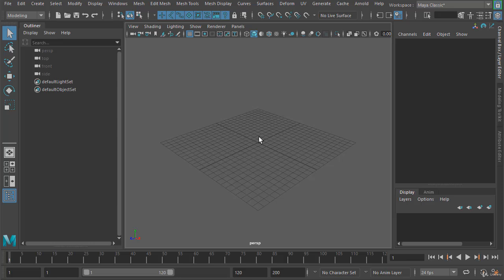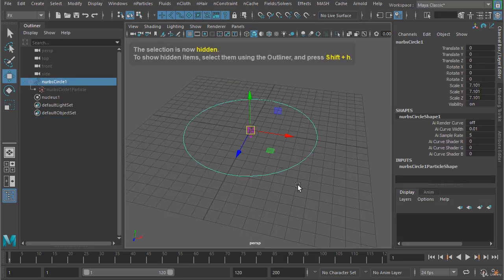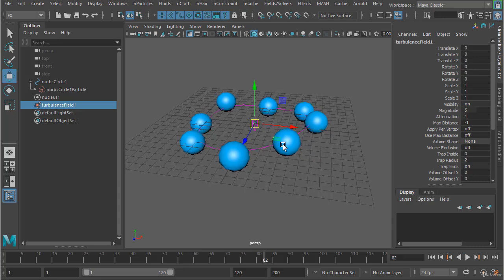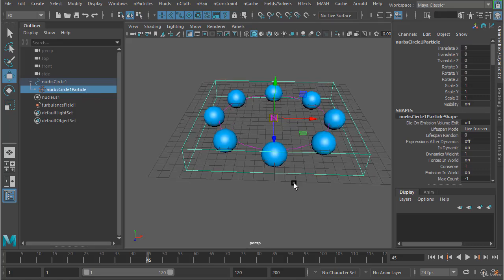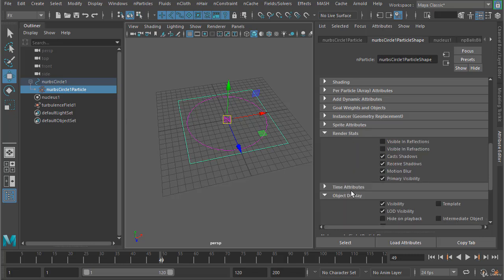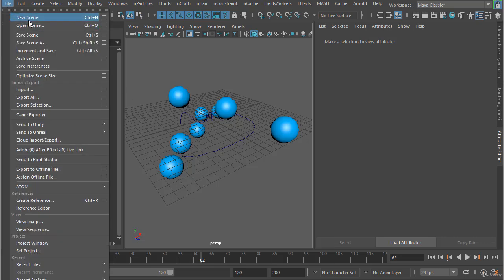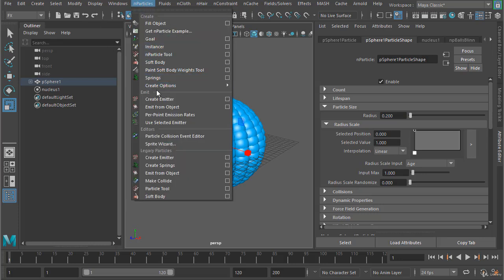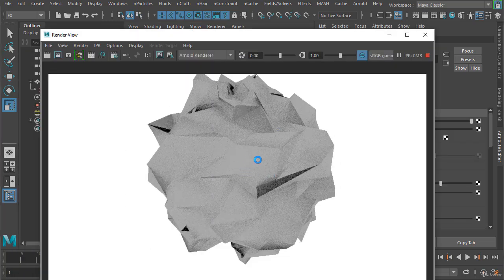Autodesk Maya Bootcamp | Soft Bodies